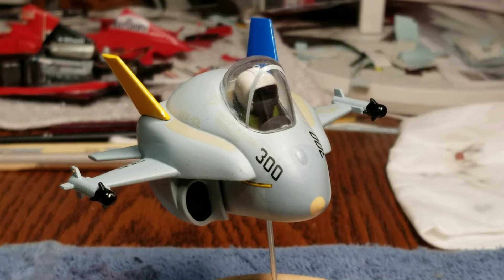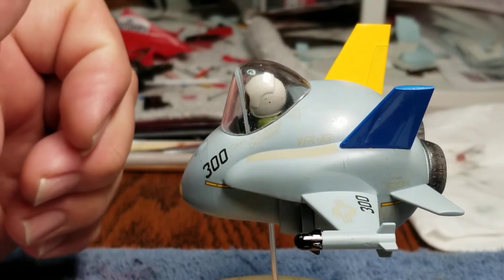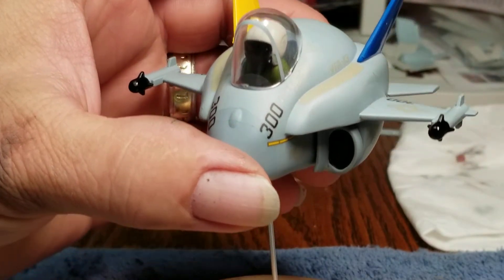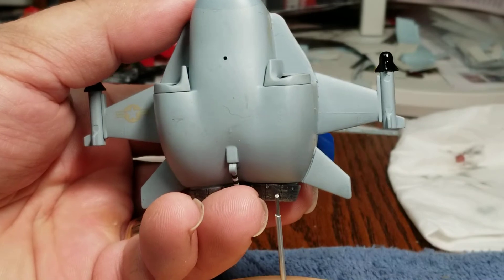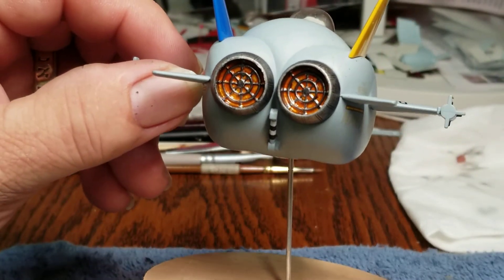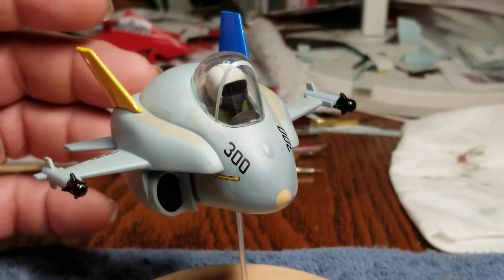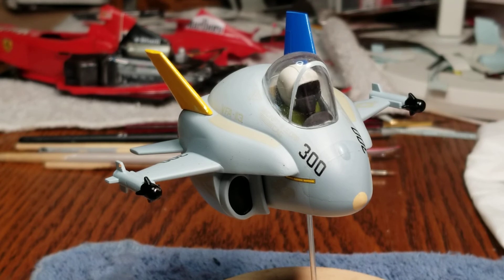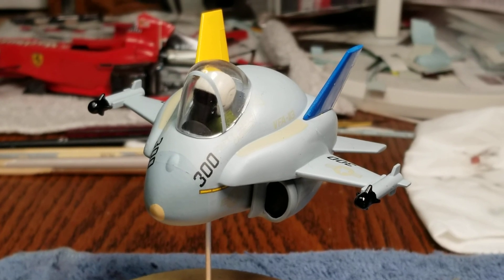Eggplane Group Build Final. F-18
Hasegawa F-18 eggplane